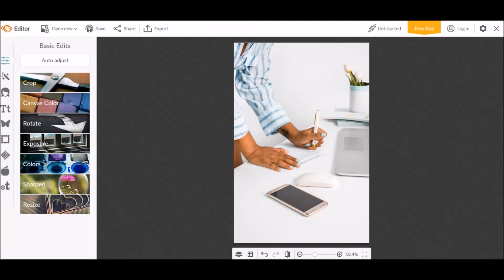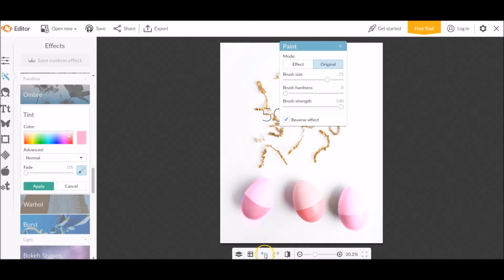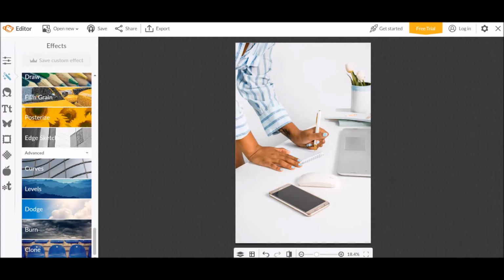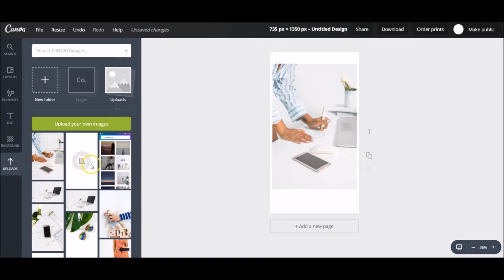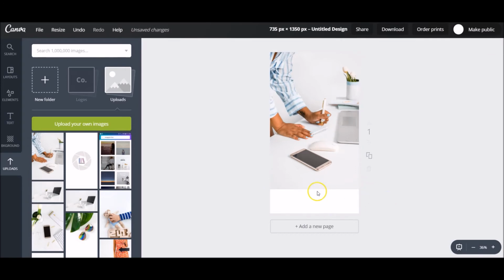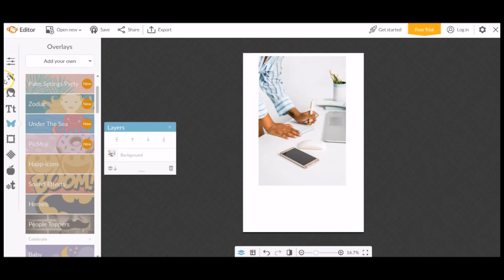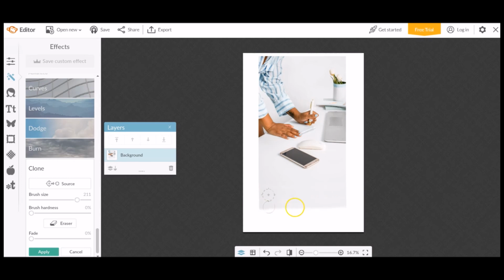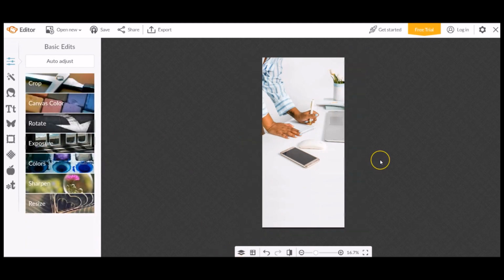How to customize and optimize stock photos for your brand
Ever wonder how you can get more mileage from stock photos? This video shows the tips and tricks you can use to change colors, remove objects, and make the images work better on Pinterest.
For the full article, go here: